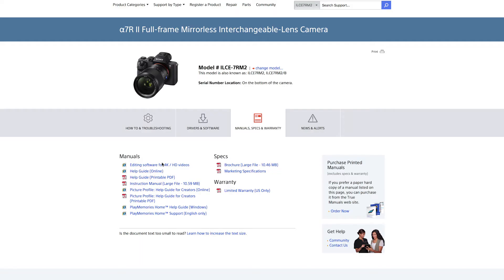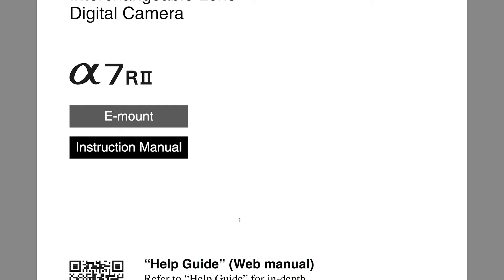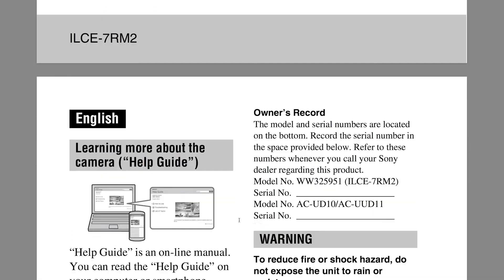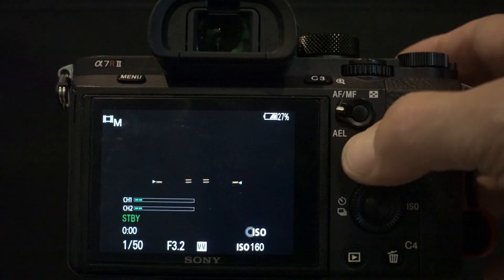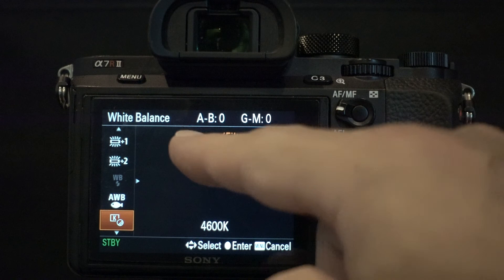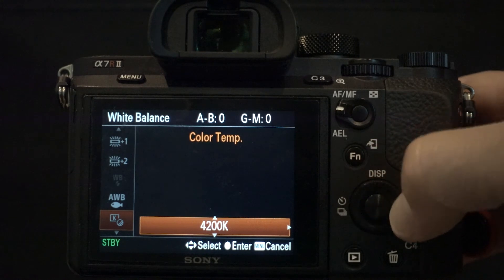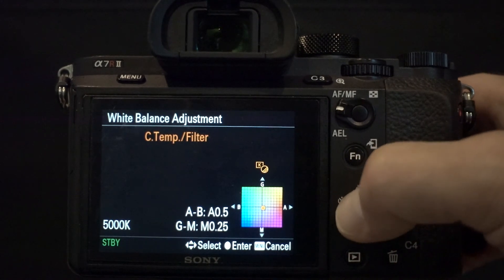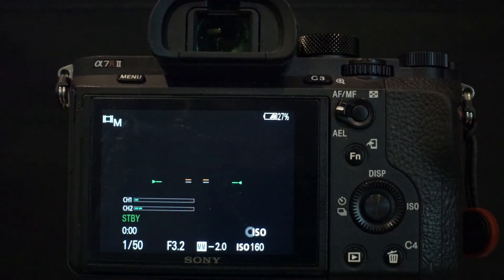Setting Custom Color Temperature & White Balance on the Sony A7 Series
Also see my video on Setting Custom White Balance for Video

In a recent post on Customer White Balance, I was asked by multiple people how to set a custom color temperature on the Sony A7 series cameras.  In this video I show how easy it is to manually dial in a color temperature rather than setting the white balance via the custom settings.

Sony A7RII on Amazon
Sony RX100 Mark V - on Amazon